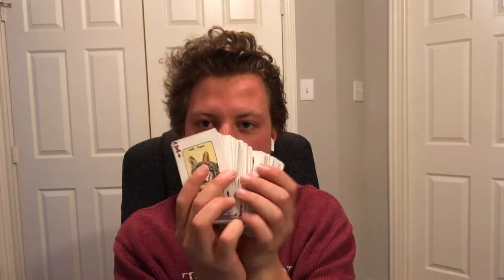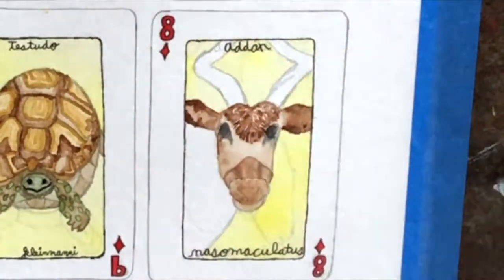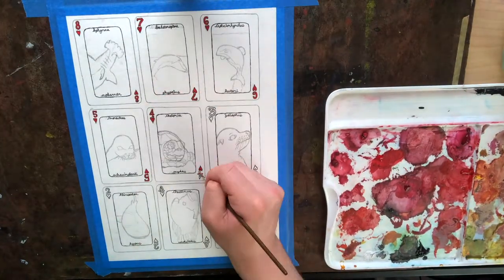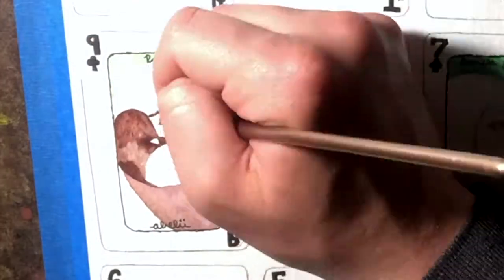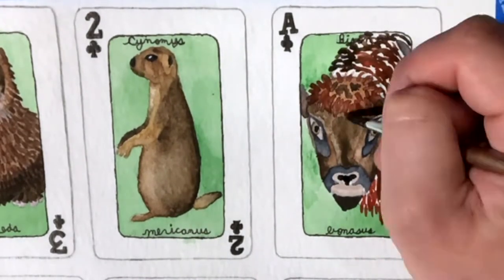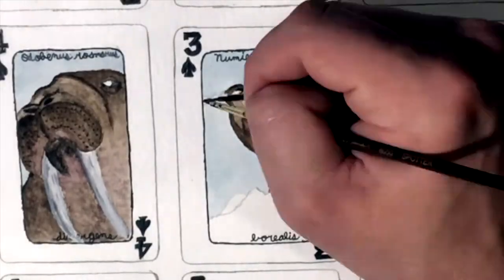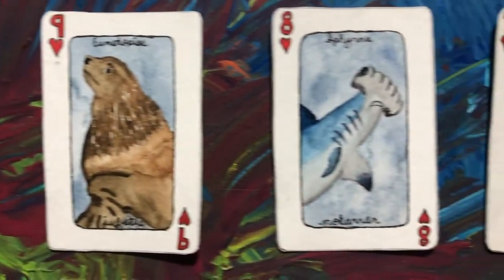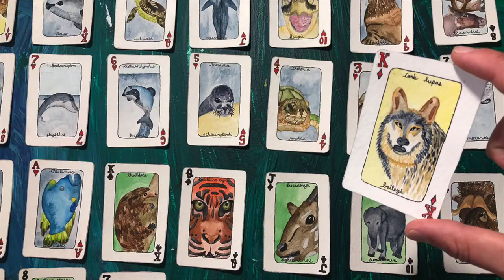Saving Endangered Animals by Painting a Deck of Cards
Social
Hey what's going on Youtube! So, recently I painted 54 different endangered animals from 4 different biomes Desert, Aquatic, Forest, and Tundra. Each card depicts an endangered animal that’s on the verge of extinction according Each biome has its own suit of cards, for example the desert biome owns the diamond suit, aquatic is hearts, etc. After researching each biome I formulated a list of the most endangered animals and ranked them by card value. For example, the most endangered animal in the Desert biome is the Mexican Gray Wolf which hold the King card position. The scientific name for each animal is written in pen on each card.
Each card is sized at 2.31in X 3.5in and is used watercolor and pen as my materials
I made this video to hopefully support these cards being re-printed, and in turn, sold to raise money for dying animals.
Each card took me around 30min-1hour to make and I'd say the whole project took me close to 45/50 hours to complete.
If you would like to reserve a deck on cards drop a comment or visit my website 3patch.net and submit a form saying you'd like to reserve a deck of cards.
Let's help these animals!!!